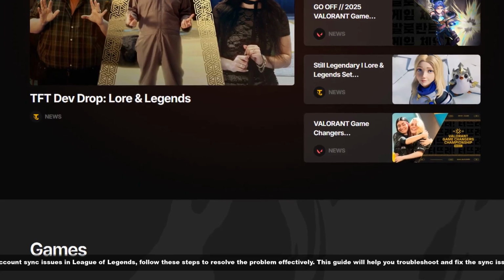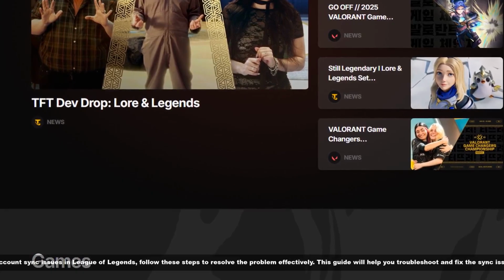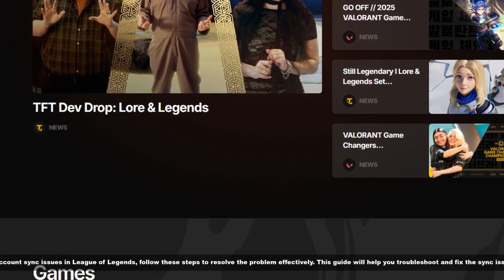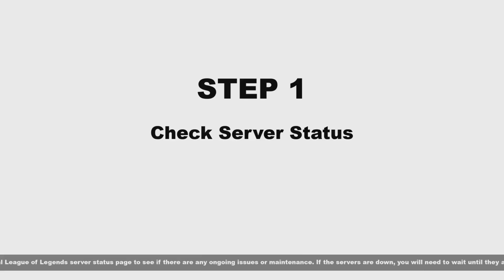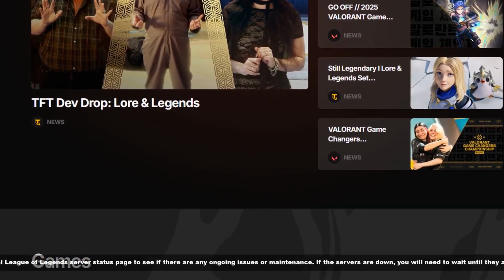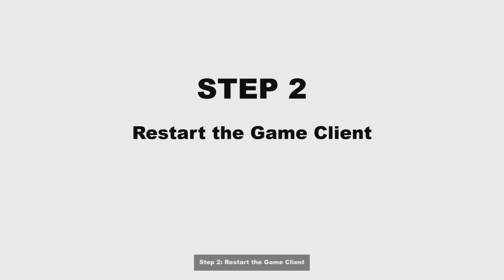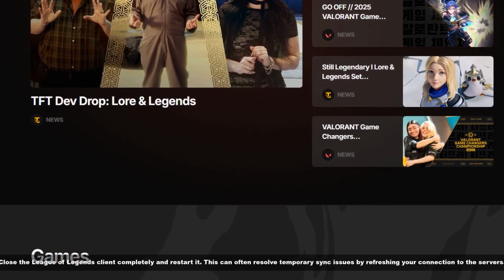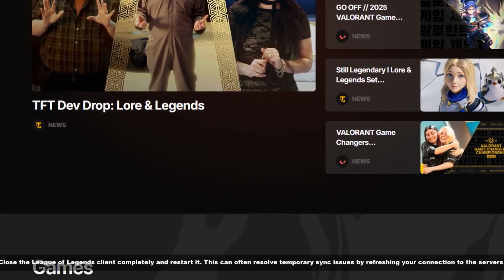How To Boost League Of Legends Account Sync Issue 2025 (FULL TUTORIAL) (2026)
In this video, we will explore how to boost League Of Legends Account Sync Issue 2025 (FULL TUTORIAL). If you're facing problems with account synchronization, this guide will provide you with effective solutions and tips to resolve them quickly.